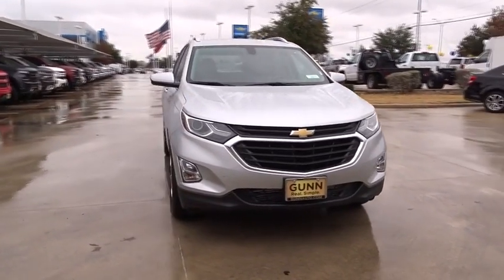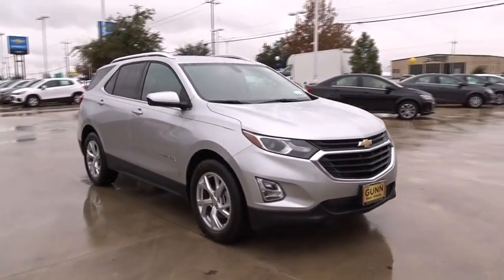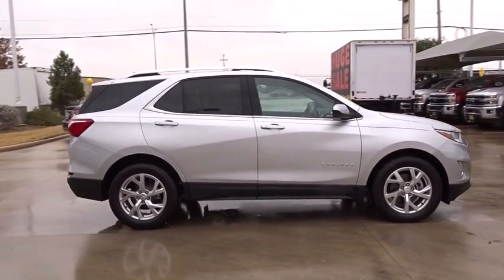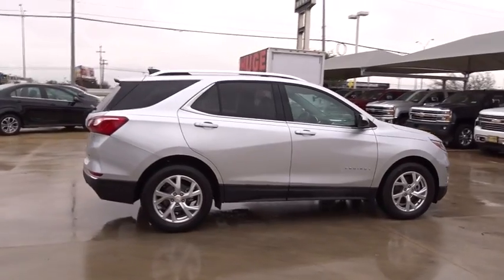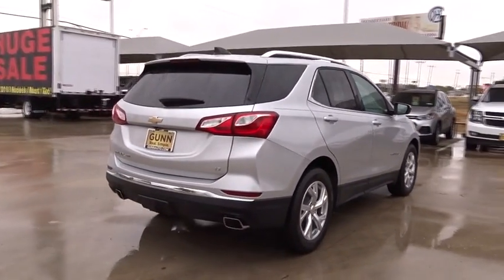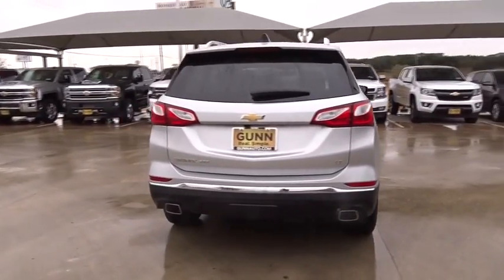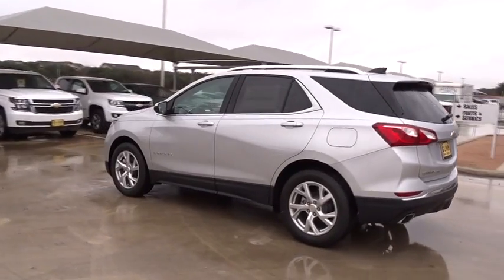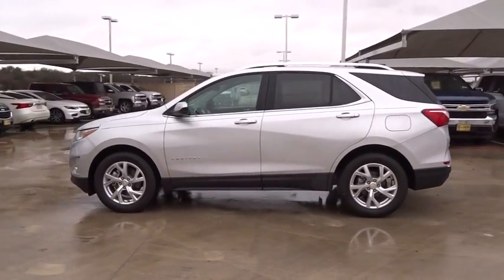2019 Chevrolet Equinox San Antonio, Houston, Austin, Dallas, Universal City, TX C19394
2019 Chevrolet Equinox

Gunn Chevrolet
12602 IH 35 North

2019 Chevrolet Equinox LT 22/29 City/Highway MPG It's all about the journey with the 2019 Chevrolet Equinox. The striking exterior of the Equinox features aerodynamic sculpting and signature LED daytime running lamps. And inside, theres plenty of space for you, your passengers and your stuff. Not to mention the dual-cockpit design features an integrated center stack, so everything is right within reach. If youve got your hands full, the available hands-free gesture liftgate opens with just the gentle kicking motion of your foot. Whats more, a programmable memory height can be set for easy reach or to accommodate areas with low ceilings. The 60/40 split-folding rear seats fold flat to create a generous 63.5 cu. ft. of cargo room, so theres no shortage of space. The Equinox offers a trio of powerful engines to choose from  1.5L turbo, 2.0L turbo and 1.6L turbo-diesel  so you can find one thats right for you. And not only that, fuel-saving stop/start technology comes standard on all three. Available switchable all-wheel drive also helps you travel more efficiently. The Equinox connects you to more than just the road with technology features, including an infotainment system, built-in Wi-Fi, Apple CarPlay and Android Auto compatibility, wireless charging, up to 6 USB ports, teen driver technology and myChevrolet app access. Youll also find a comprehensive suite of safety features such as low speed forward automatic braking, lane keep assist with lane departure warning, forward collision alert, front pedestrian braking, adaptive cruise control with camera, rear vision camera, rear cross traffic alert, rear park assist and lane change alert with blind zone alert.